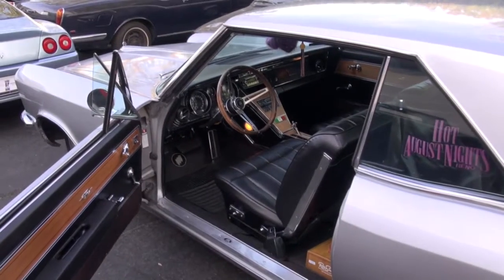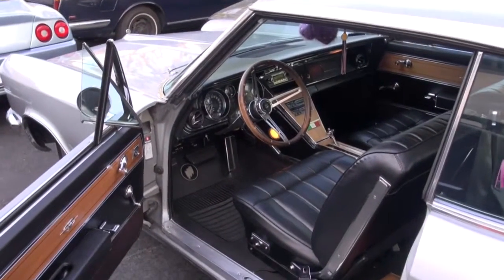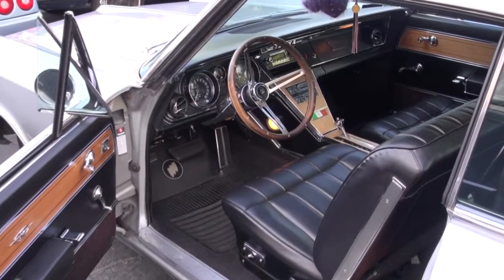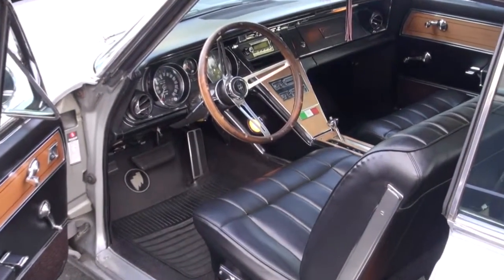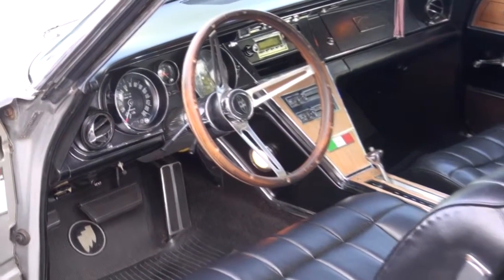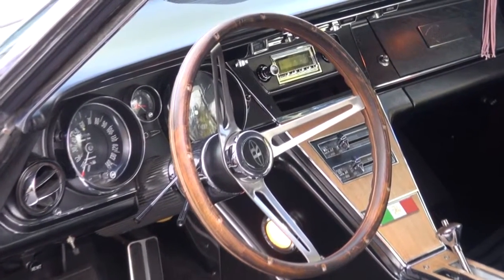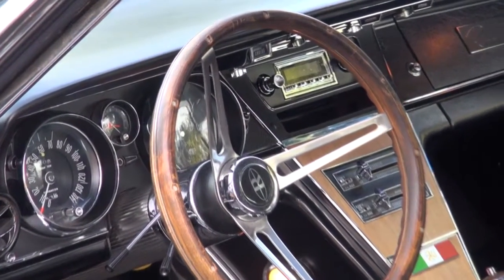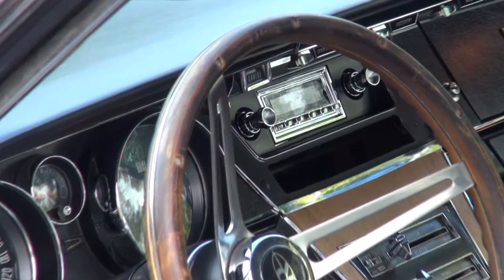Retro Sound Audio System for a Buick Riveria by Monney Redwood City